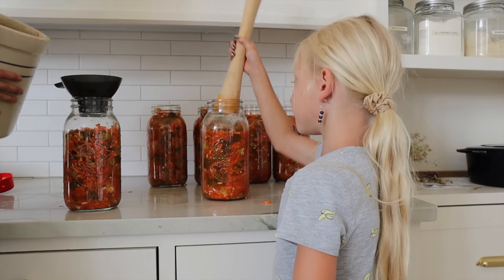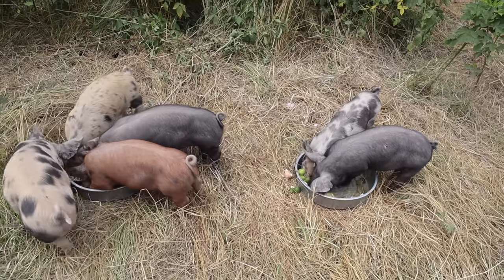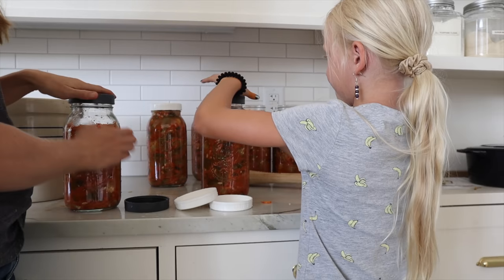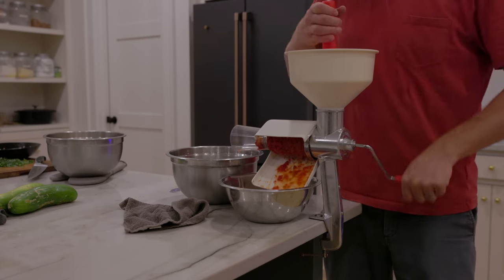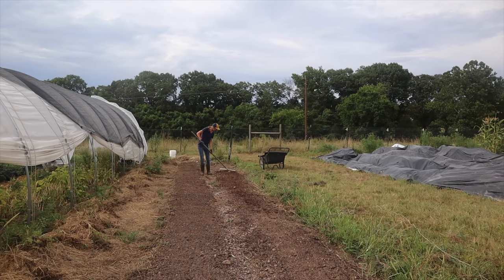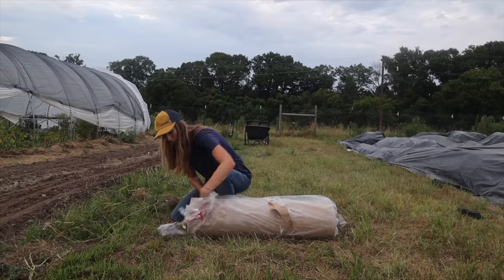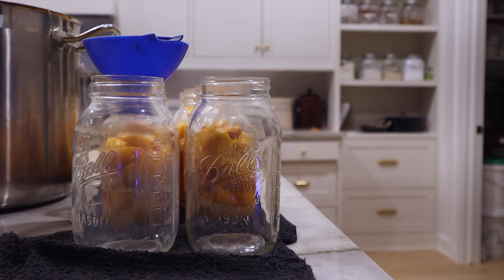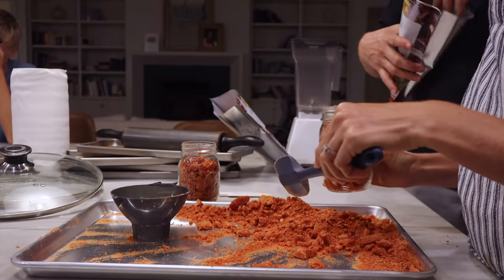HARVEST and PRESERVING Season | Early Summer (Part 1)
What we harvested, planted, and preserved in July and early August. So much to do in summer, so little time. Part 2 coming soon :)

Chapters:
0:00 Cucumber Kimchi Pt. 1
2:06 Canning Dill Pickles
2:40 Cucumber Kimchi Pt. 2
3:36 Garden Harvest
4:30 Dehydrating and Freezing Celery
5:13 Freeze Dried Pizza Sauce Pt. 1
8:21 Finally
9:36 Fall Crops
12:12 Canning Peaches
14:37 Freeze Dried Pizza Sauce Pt. 2

Kitchen and Garden items that I like can all be found